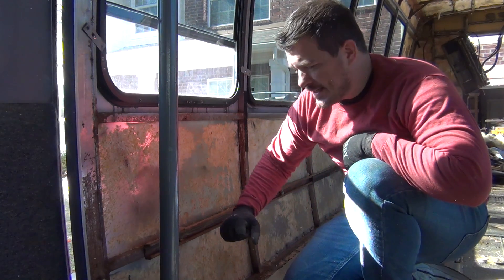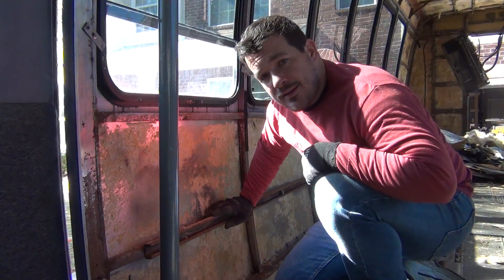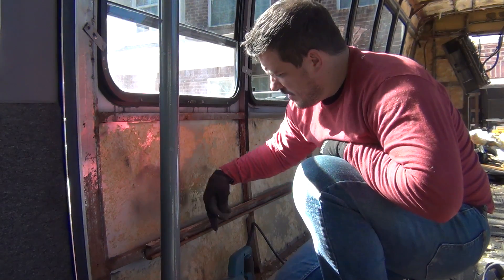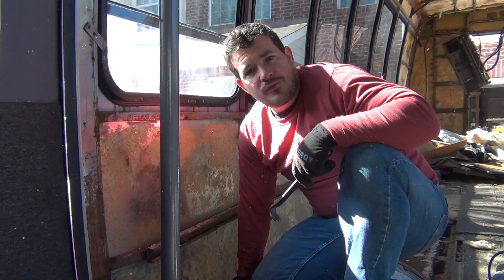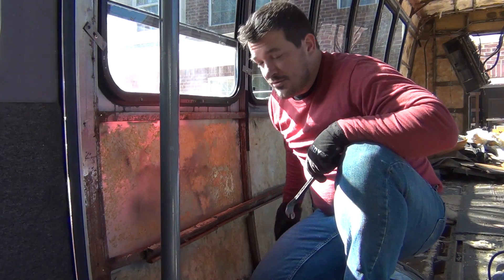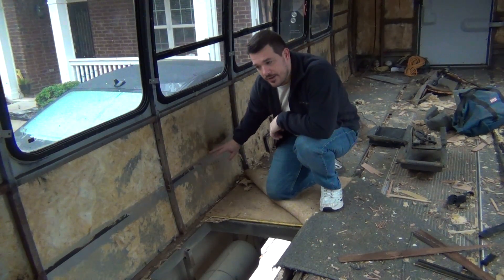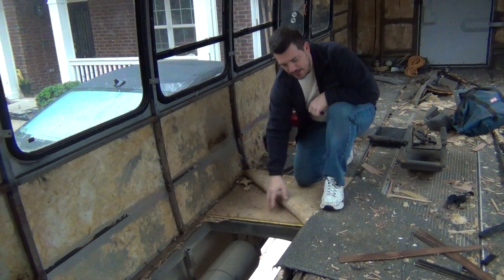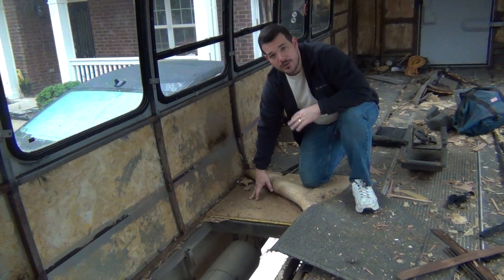Bus-2-RV - Ep.005 - Interior Demo4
We bought a shuttle bus and are going to convert it into an RV. This video series will show the technical aspects of the conversion as well as the progress of the conversion. This will be a long series with a different format than most of my project videos.

This episode continues the demo of the bus interior and explains the construction of the original components of the bus.

What considerations would you have in a Bus to RV conversion?
What questions do you have on this project?

If you are interested in buying any of my wooden crafts, check out my Etsy store

Here's the mask that I use all of the time
I always try to wear safety glasses